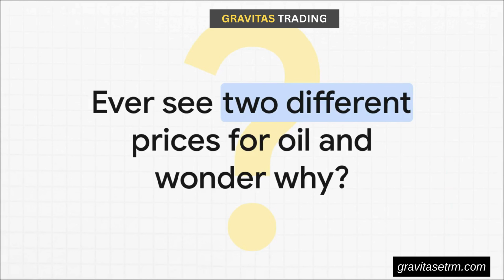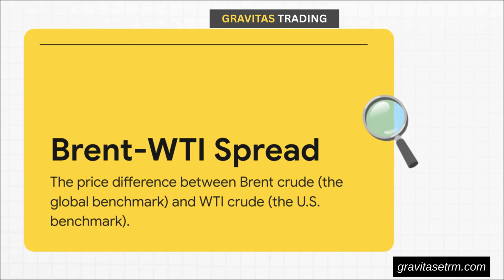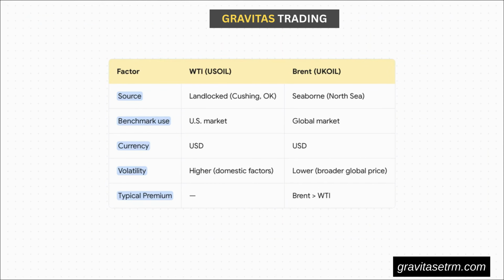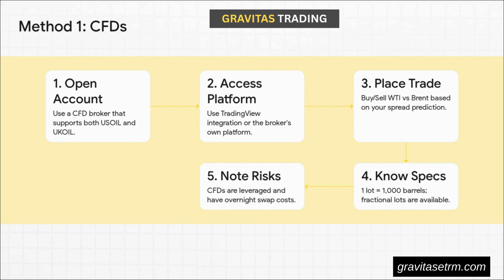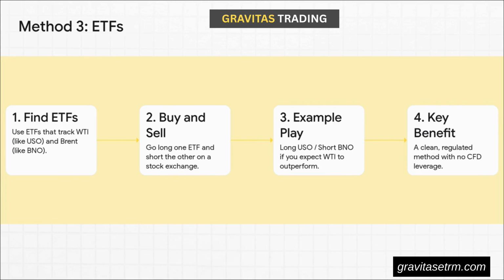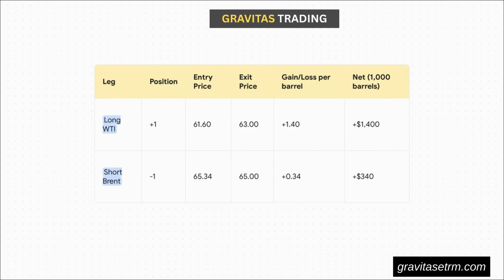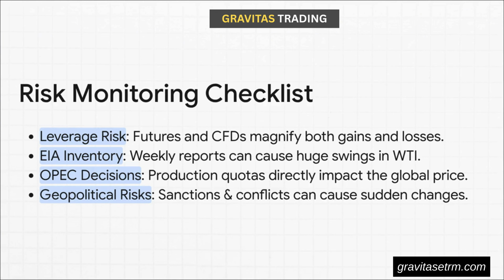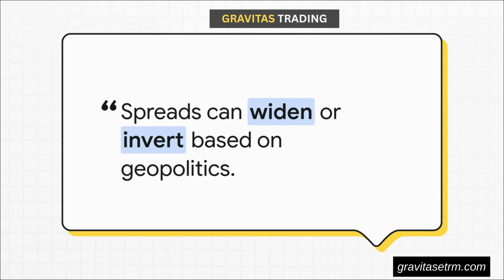Demo Video | Brent–WTI Spread | Crude Oil Arbitrage Trading Strategy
Full Course with PDF

Learn how traders profit from the Brent–WTI Spread, one of the most popular crude oil arbitrage strategies.
We’ll explore how to trade the price gap between Brent (ICE:BRN1!) and WTI (NYMEX:CL1!), understand what drives the spread — from OPEC supply dynamics to U.S. pipeline capacity — and when to go long WTI / short Brent.

📈 Strategy Insight:

Trade: ICE:BRN1! vs NYMEX:CL1!

Idea: Long WTI / Short Brent when spread greater than $7

Influences: OPEC output, U.S. inventories, logistics

Perfect for those learning commodity spreads, energy trading, or ETRM systems.